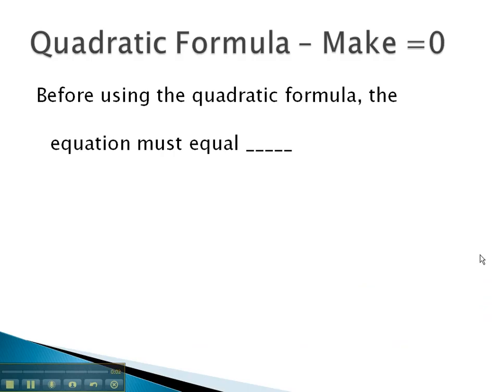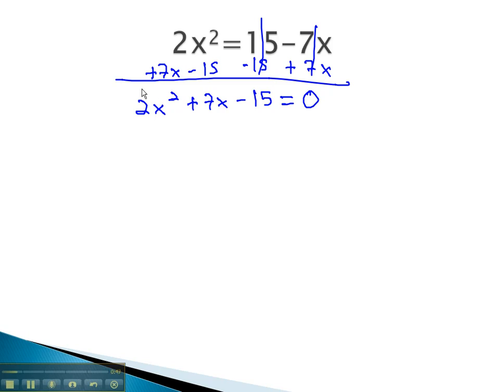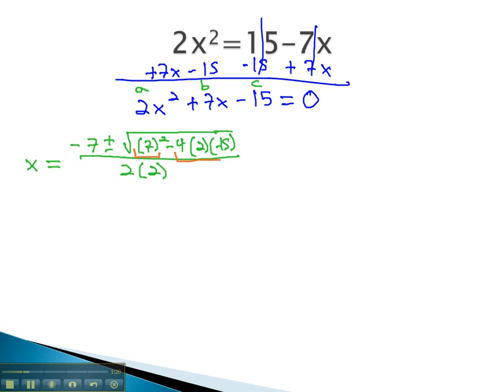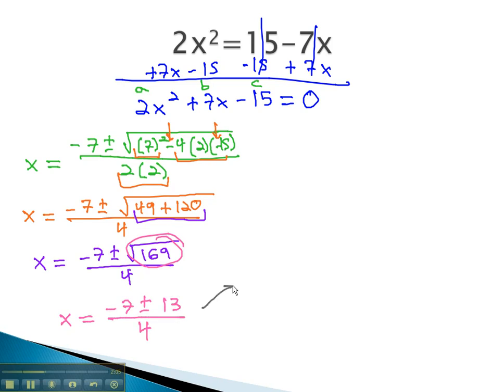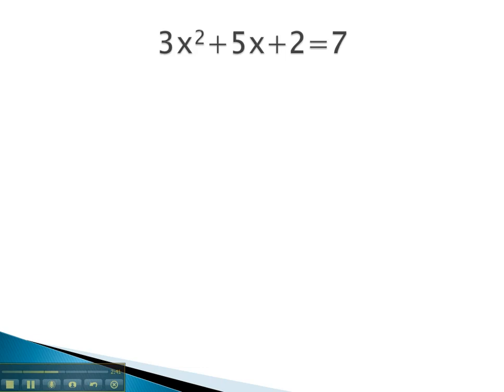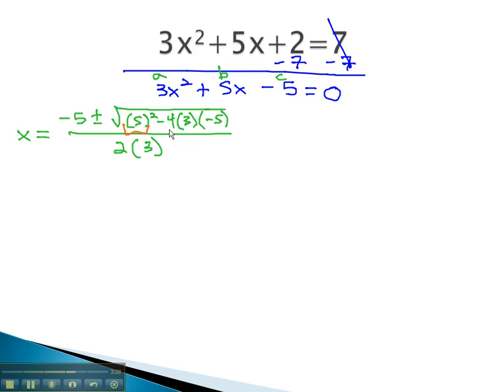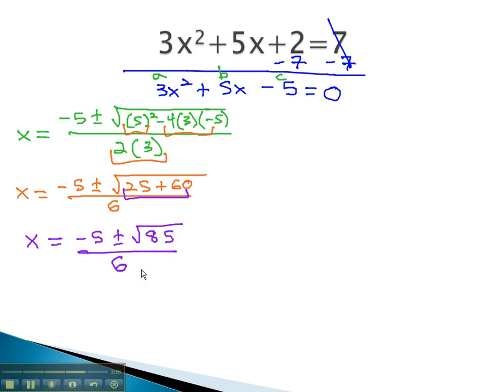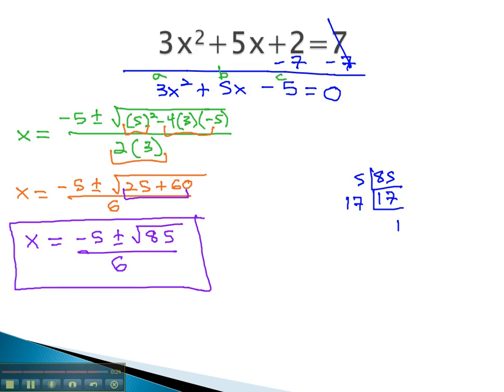Quadratic Formula - Make Equal to Zero